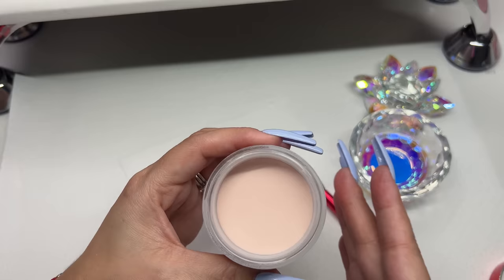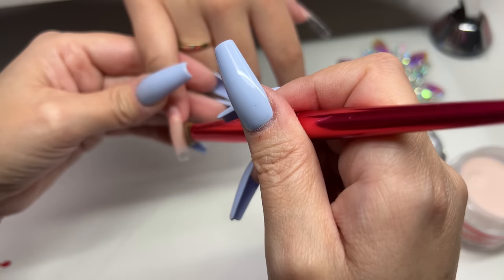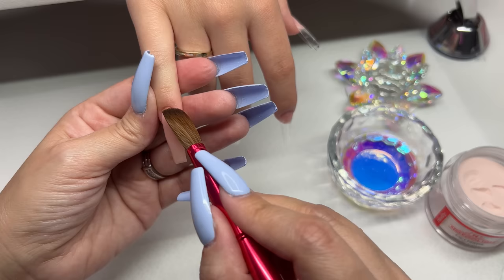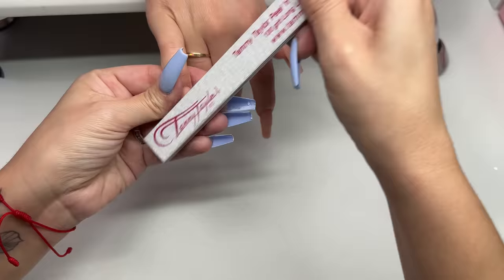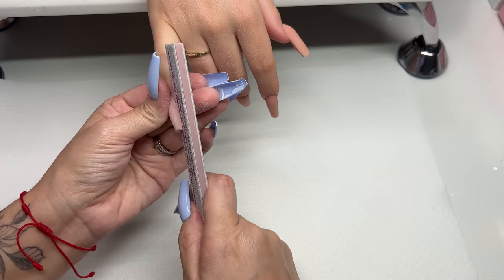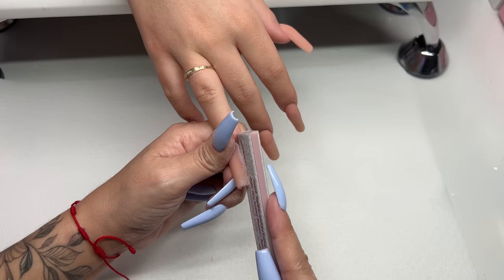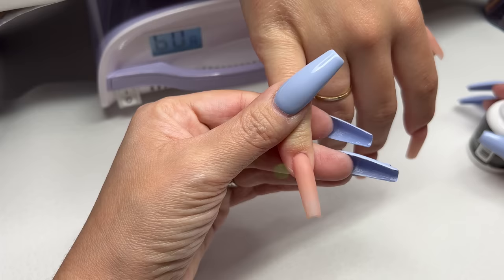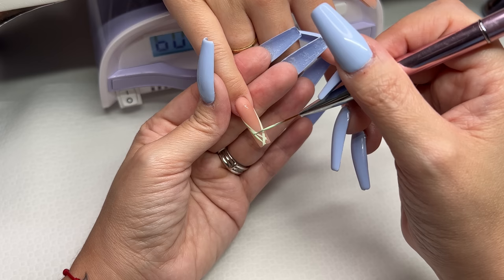How To Acrylic Nails | Sugar Glitter French Tips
Heyy beautiful! Watch me create these french tip nails with sugar glitter ✨ I hope you like this set! Xo

NotPolish -
Primer/Bonder
Acrylic Brush # 14
'Nude Panther' Acrylic
Code - JAMMY10

Kiara Sky -
Cuticle bit
Xxl Coffin Tips
Nail Lamp
Bade Coat
Code - JAMMY10

Code - JAMMY15

They sent it to me to try out and I love it so far. It's affordable as well.

Zulays Nails Monomer, Dappen Dish and Nail Art Brush Kit

* Amazon Storefront Nail Products -
Pana and other nail charms/products I shared